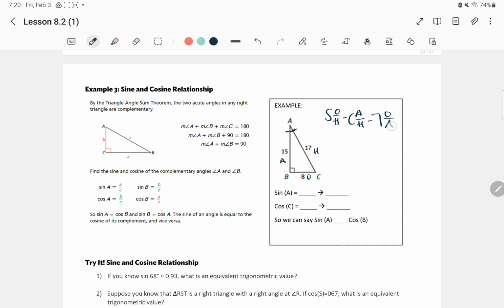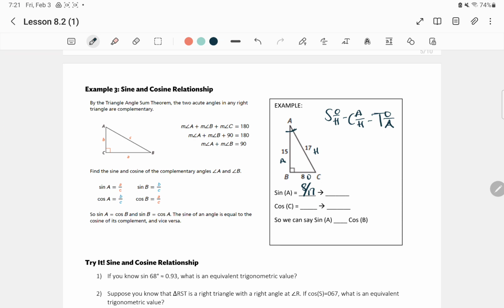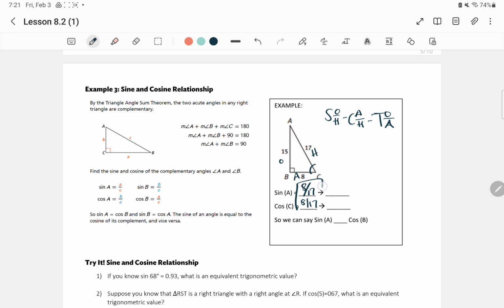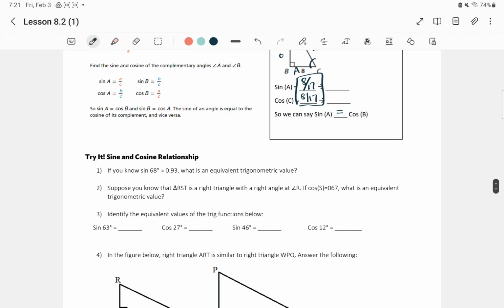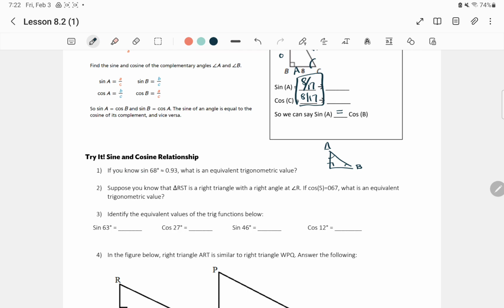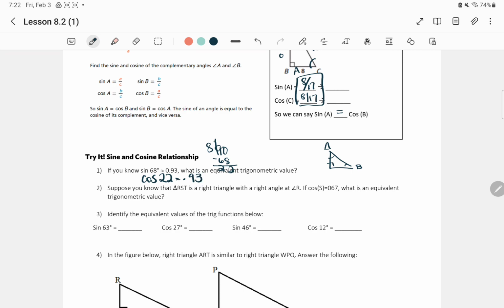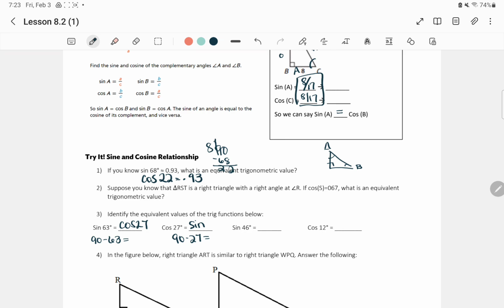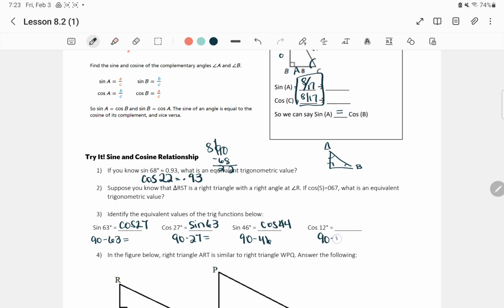Topic 8: SinA=CosB